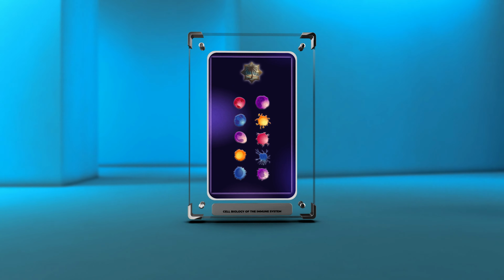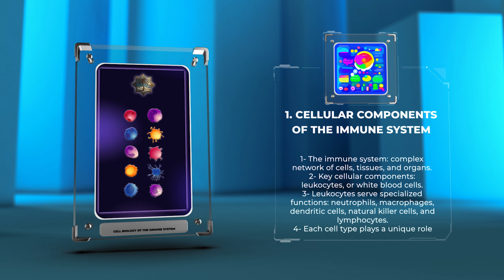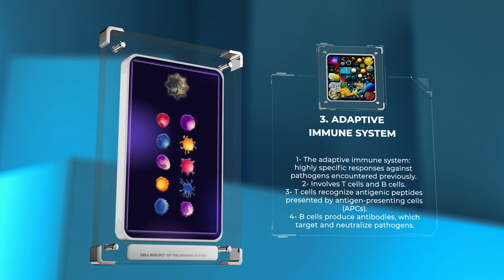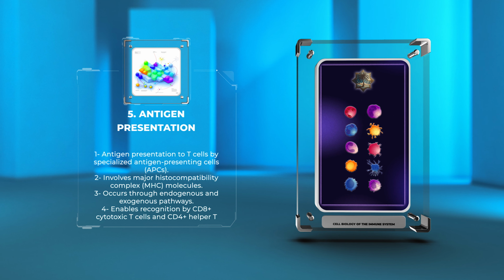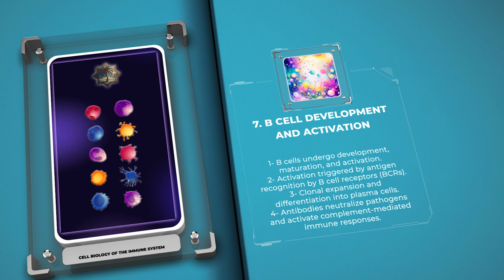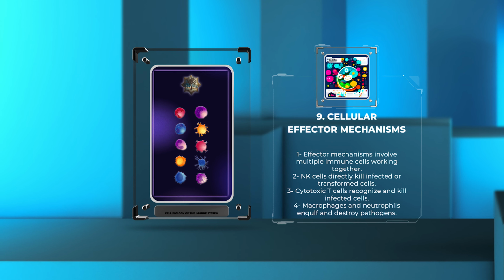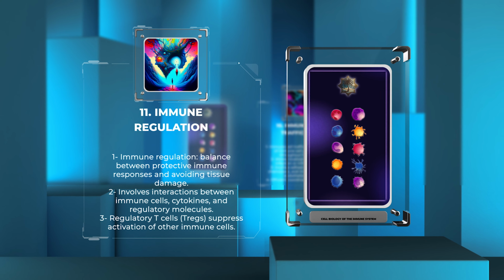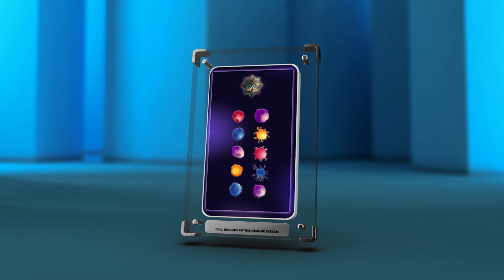Cell Biology of the Immune System